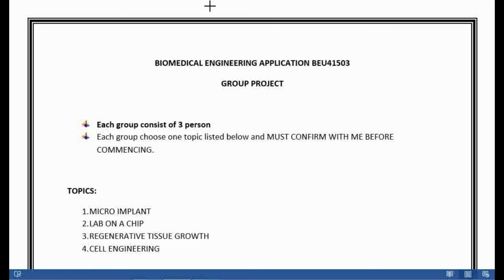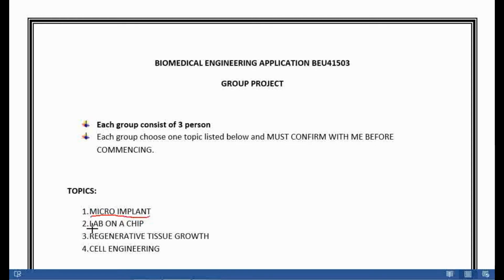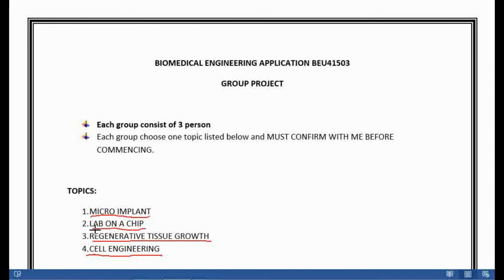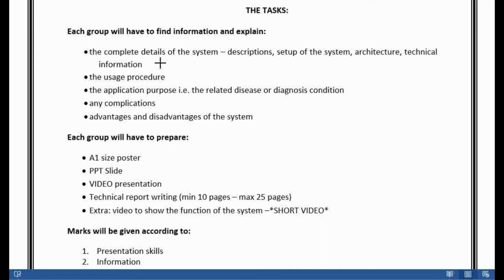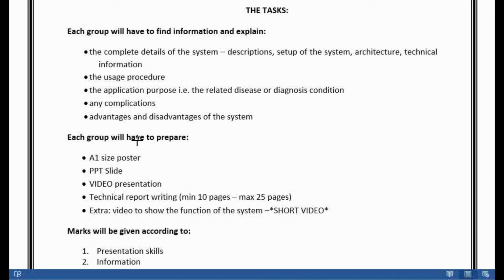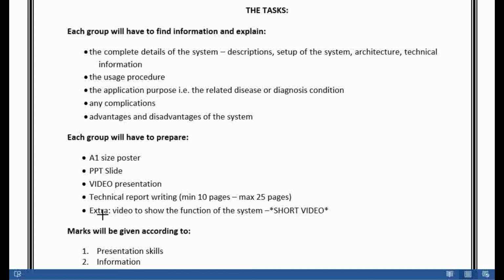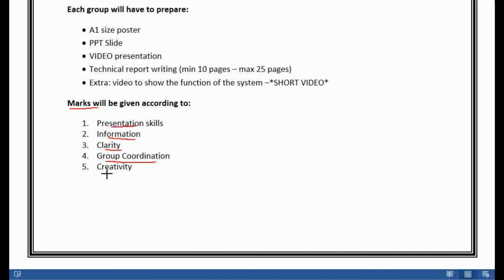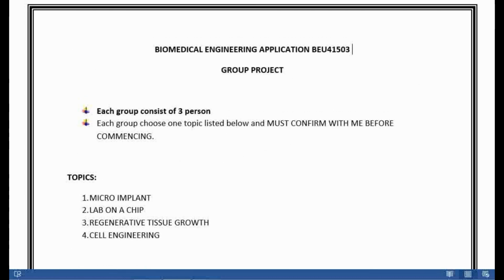Biomedical Engineering and Application BEU41503 LESSON 9